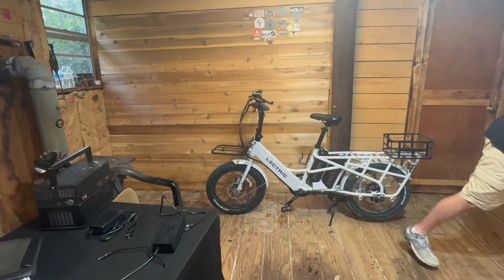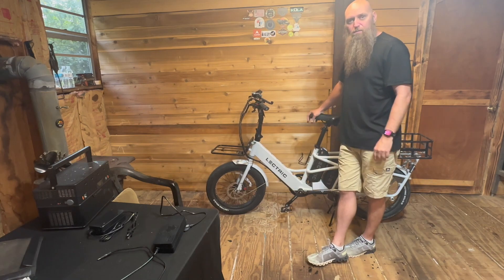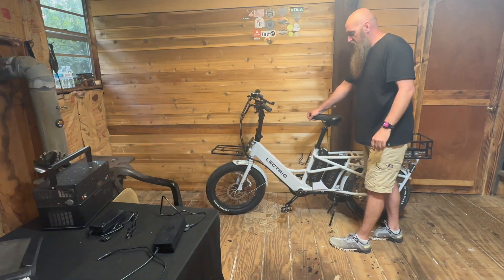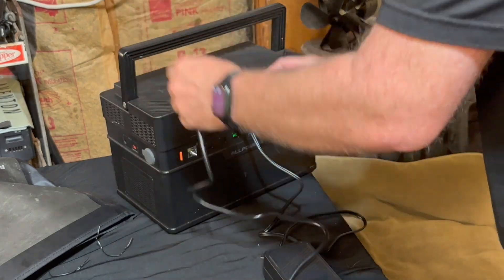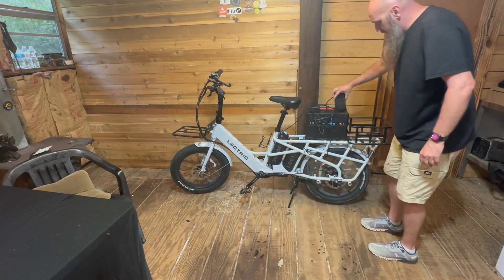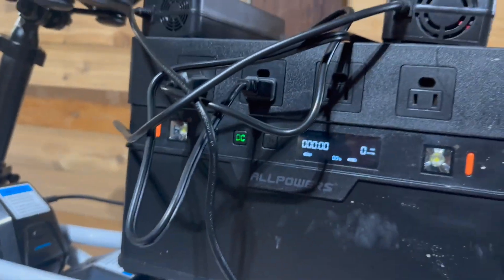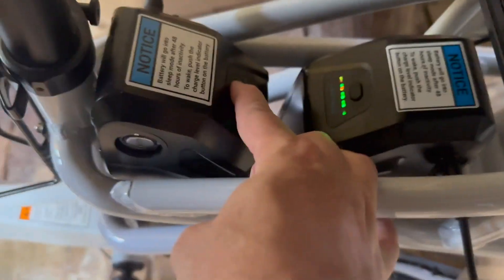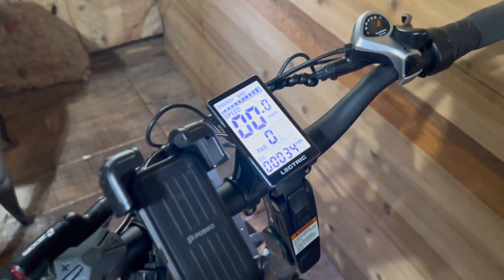Can the ALLPOWERS S1500 Power an eBike? Real-World Test by @FireandIceOutdoorGear!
Is it feasible to use the ALLPOWERS S1500 Portable Power Station for a Dual-Battery Cargo eBike?

Thanks to @FireandIceOutdoorGear for providing us with a detailed demonstration of the entire process!

In the video, the eBike has a battery capacity of 28Ah, with a total energy of 1345Wh. Our S1500 Portable Power Station, on the other hand, has a capacity of 1092Wh and 295.2Ah, equipped with four AC output ports.

Watch as @FireandIceOutdoorGear puts the ALLPOWERS S1500 to the test, showing you step-by-step how it performs as a potential secondary power source for this demanding Cargo eBike. Is it powerful enough? Find out in this detailed review!

🚴 eBike Power Challenge: We partnered with @FireandIceOutdoorGear to test if the ALLPOWERS S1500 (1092Wh) can effectively support a dual-battery cargo eBike (1345Wh).

🔋 Key Findings:
✅ 295.2Ah Capacity - Substantial power for extended rides
✅ 4 AC Outputs - Versatile charging options
✅ Real-World Test - See actual performance data

⚡ Perfect For:
• Long-distance eBike riders
• Camping/off-grid power needs
• Emergency backup power